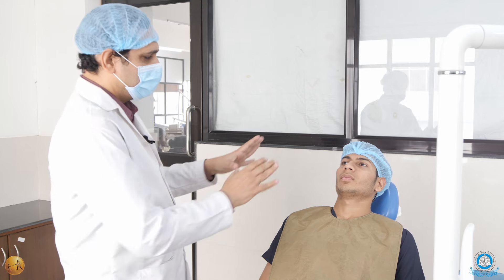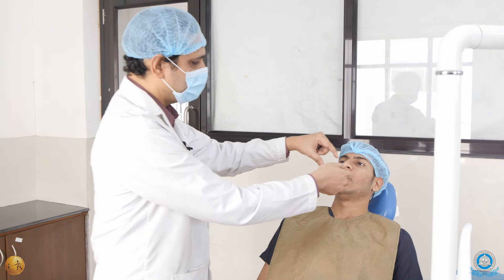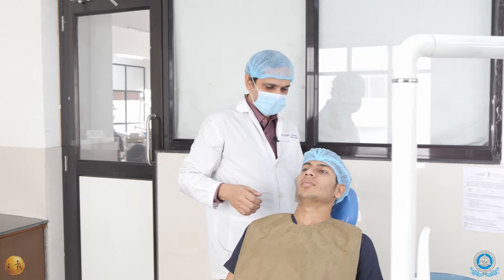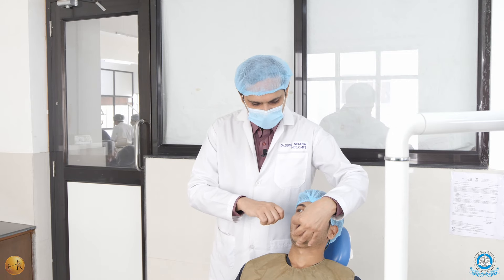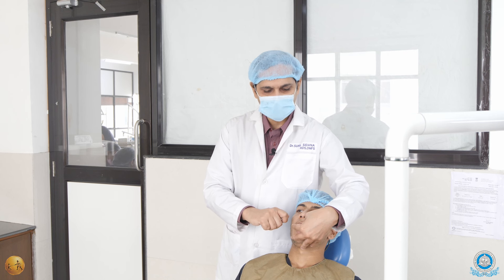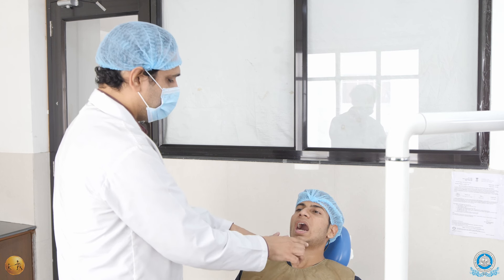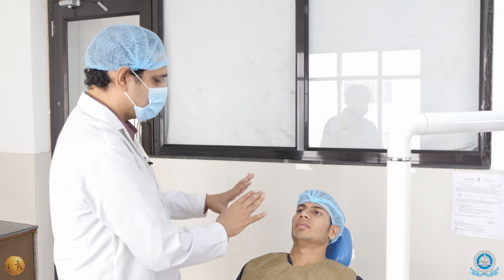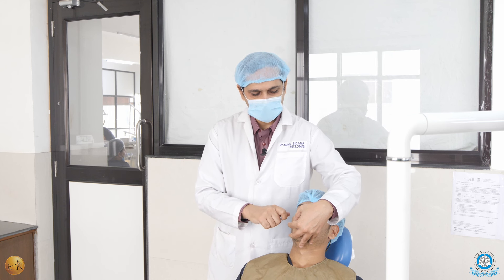operator Position for Extractions